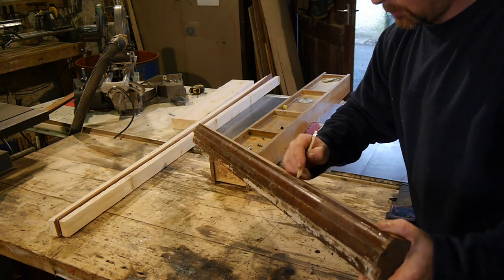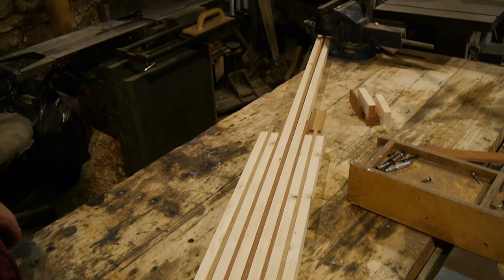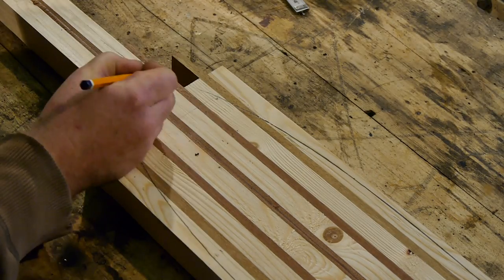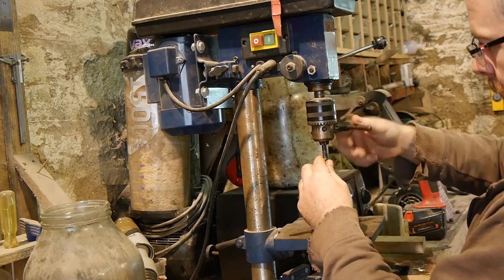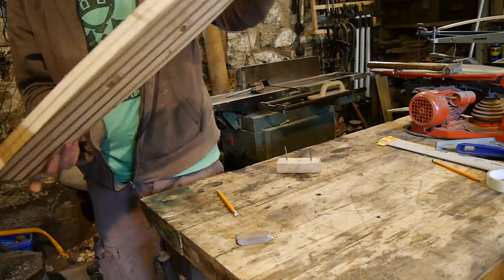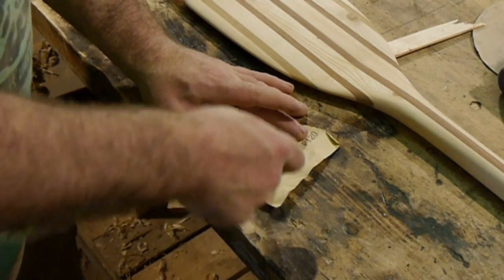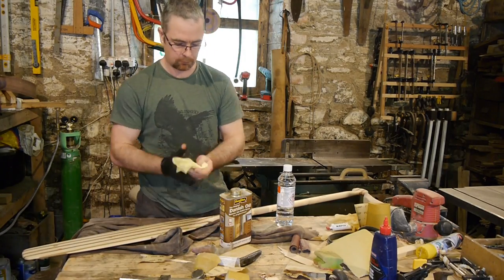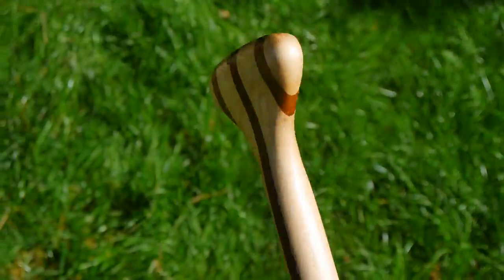Making a Laminated Canoe Paddle from Salvaged Wood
In this video I make a Laminated Ottertail Canoe Paddle from reclaimed wood. An Ottertail paddle is a traditional type of paddle which lends itself to solo paddling well due to the shape of the blade making it more efficient and less tiring to use in a lot of circumstances. In this video I set about making one with some reclaimed mahogany teak and pine. Enjoy!